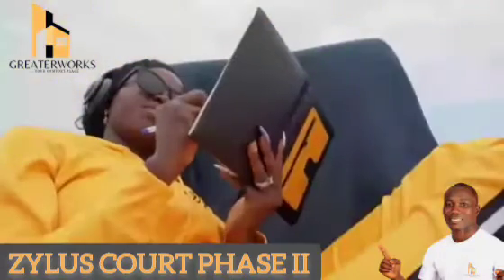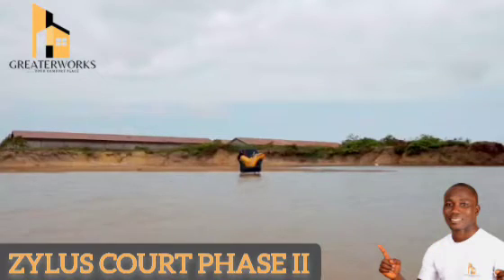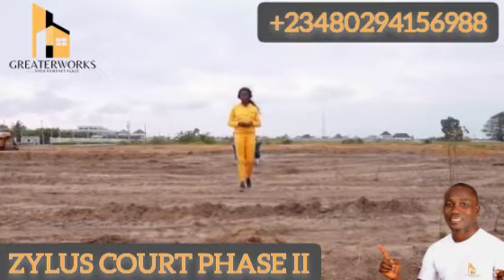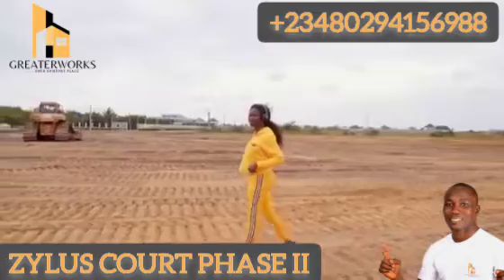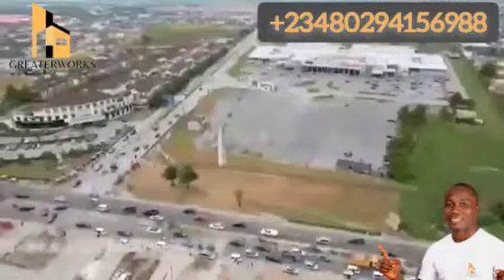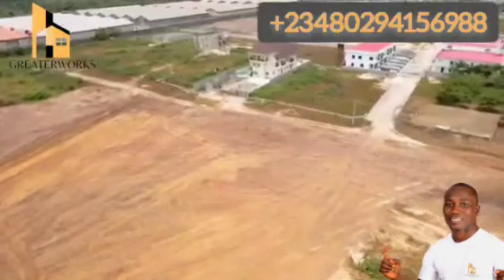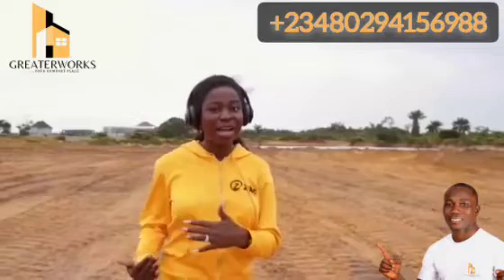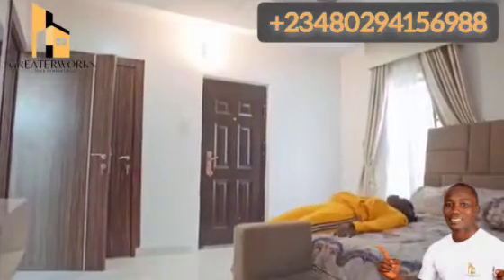land for sale in Bogije Lekki-Epe Expressway Zylus Court II.